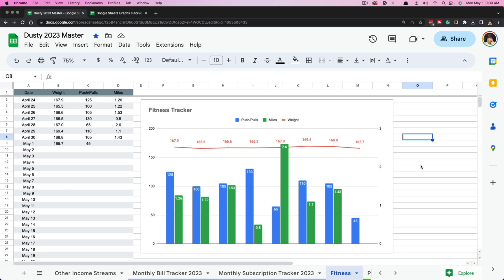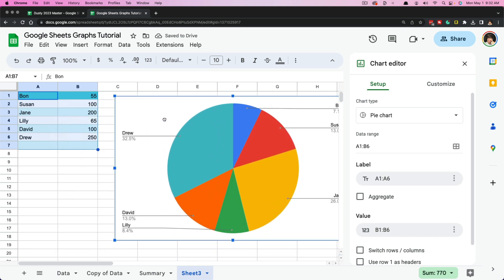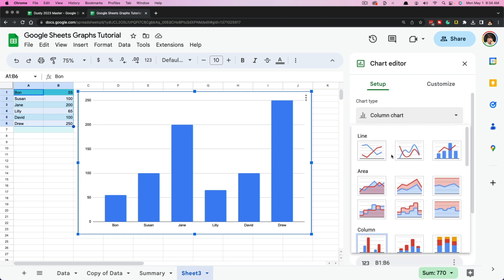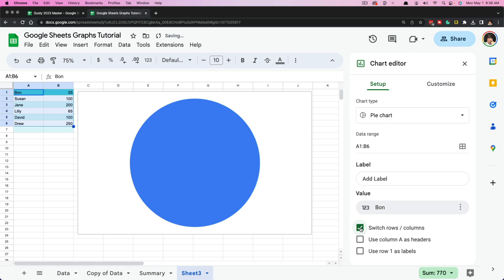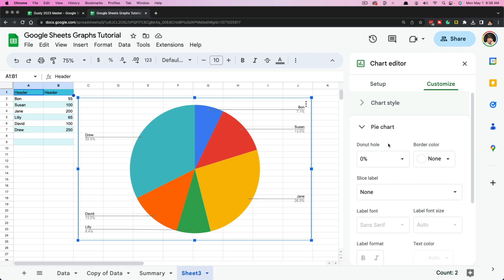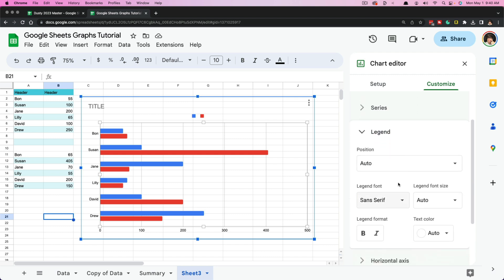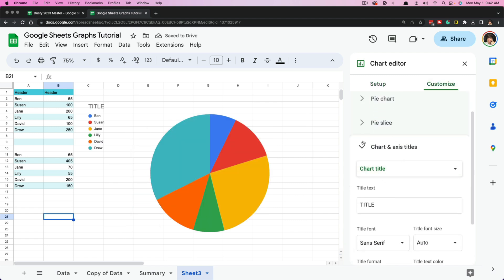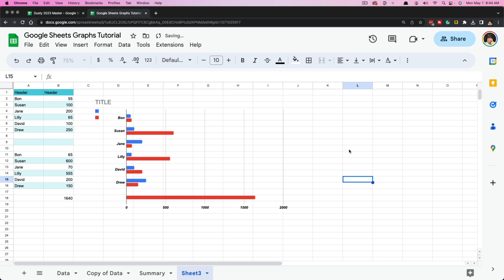Unlocking the Power of Charts in Google Sheets: A Complete Walkthrough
This comprehensive tutorial will explore the full potential of Google Sheets' charting capabilities. From selecting the right chart type to customizing its design, follow along as we demonstrate how to create visually appealing, data-driven charts that will take your spreadsheets to the next level. Perfect for beginners and seasoned users alike, this video will have you mastering the art of chart creation in no time!

Video Overview: 0:00
How To Insert Charts Into Google Sheets: 1:07
How To Move and Resize Charts In Google Sheets 1:47
How To Select A Charts Data Range In Google Sheets: 2:52
How To Change Your Chart Type: 3:24
How To Customize How Your Chart Looks: 6:27
How To Give Your Charts Titles and Sub Titles: 7:31
Adding Different Series Of Data To Your Charts: 8:10
Customizing Your Legend For Your Chart: 9:05
How To Customize Your Horizontal and Vertical Axis Text: 9: 50
Basic Google Sheets Chart Overview: 11:15